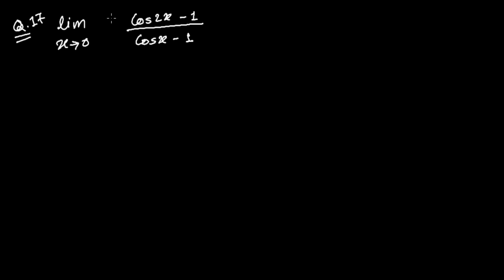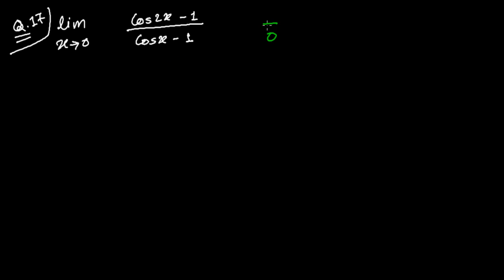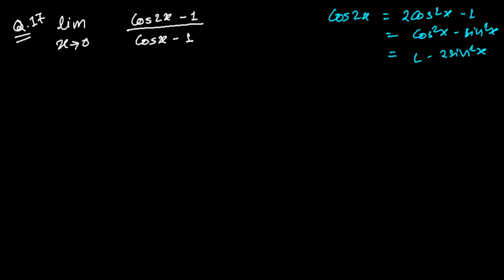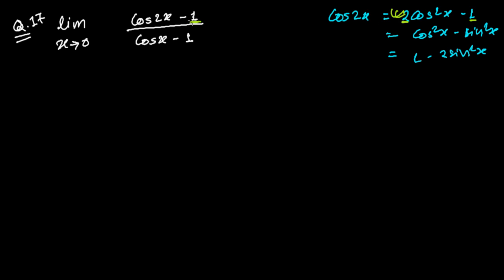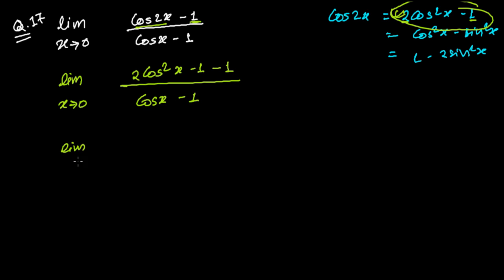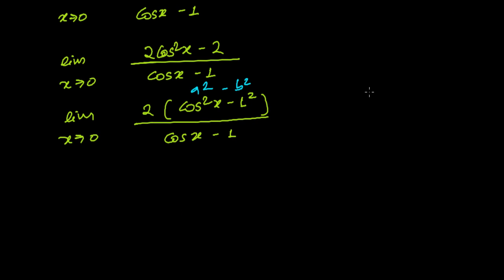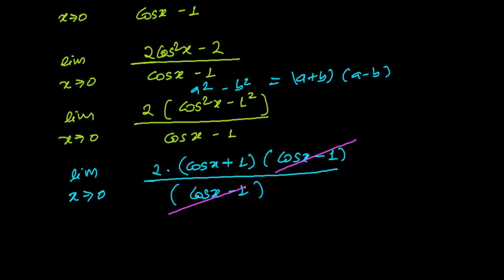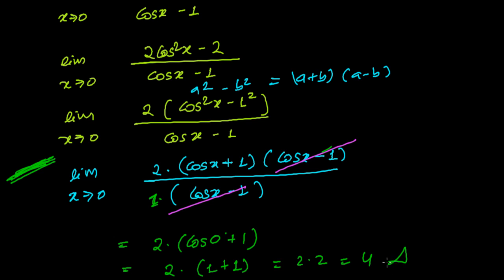Learn Limits and Derivative 17 Tricky Limit Finding Trigonometry Function